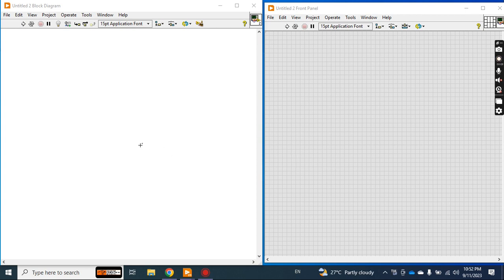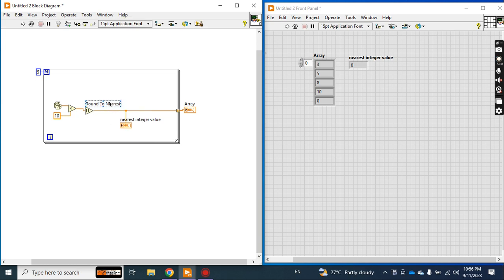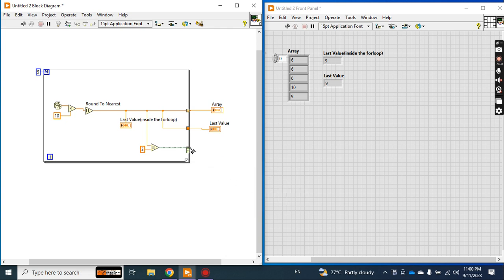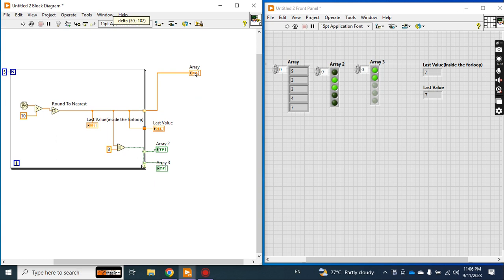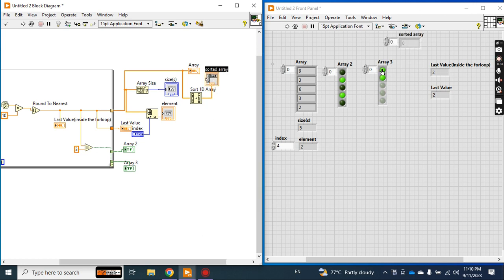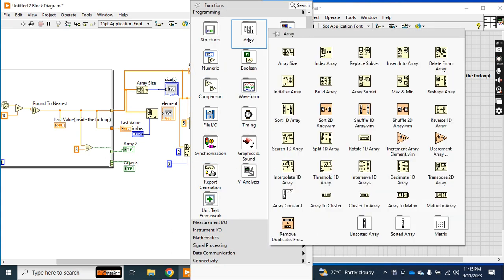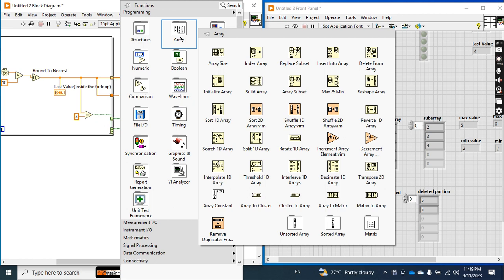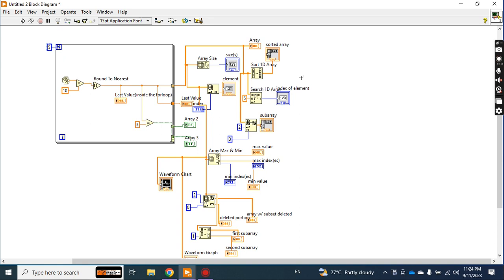LabVIEW Loops Tutorial | For Loop, While Loop & Array Functions Explained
Hello Friends,
In this LabVIEW tutorial, learn how to use **Loop Functions in LabVIEW**, including For Loops and While Loops, with practical programming examples.

This tutorial also demonstrates useful Array Functions such as Array Size, Sort 1D Array, Search 1D Array, Array Max & Min, and Delete From Array.

**Topics covered:**
- For Loop and While Loop in LabVIEW
- Repeated execution using loops
- Working with arrays
- Sorting array elements
- Searching array values
- Finding maximum and minimum values
- Extracting and deleting array elements

This tutorial is useful for beginners, engineering students, and anyone learning LabVIEW programming.

--- How to use TDMS Write VI in LabVIEW | How to save data in multiple groups & Channel in TDMS format

--- How to auto-maximize LabVIEW VI after a preset interval of time if the PC is idle.